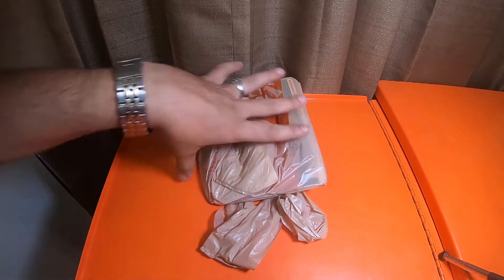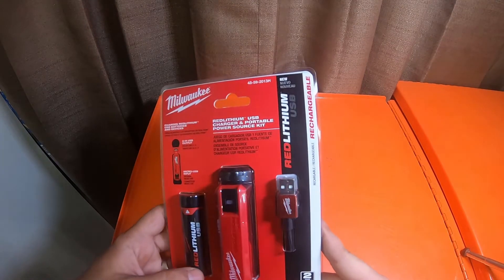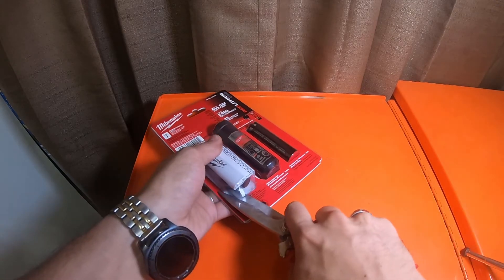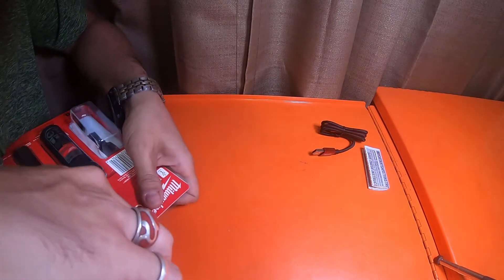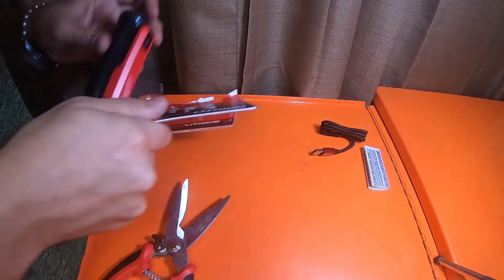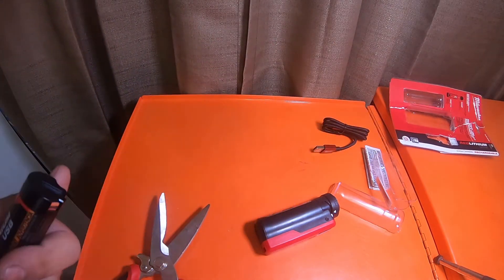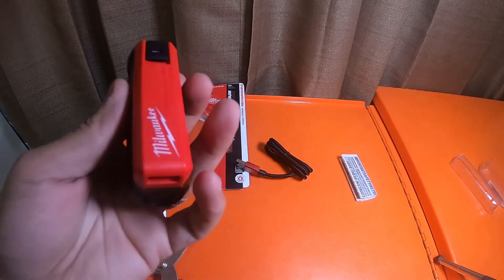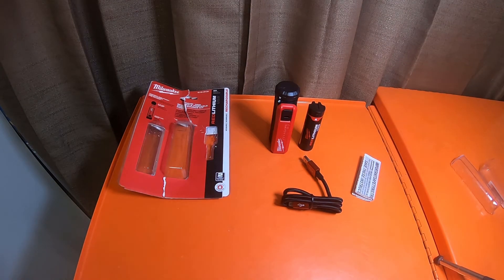Tool Haul - HD - Milwaukee REDLITHIUM Usb Charger N Portable PS Kit 48-59-2013H - QL - 10 5th 20